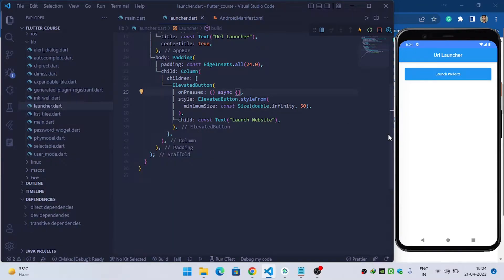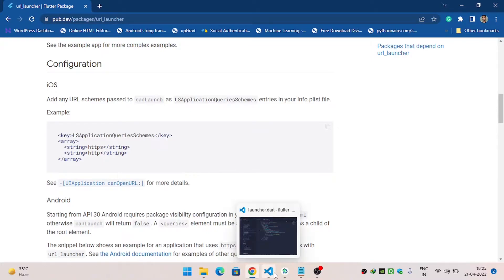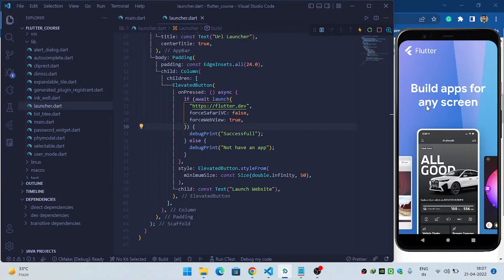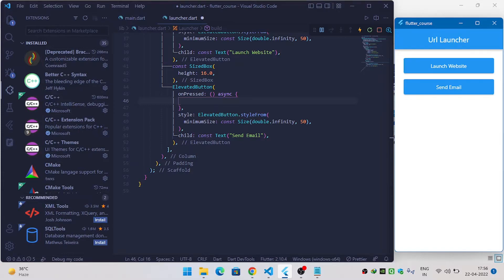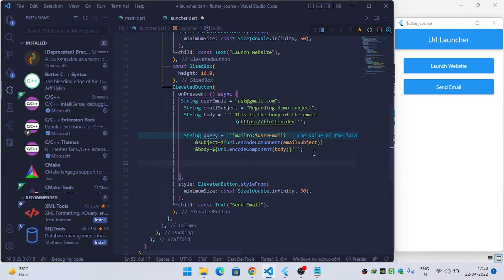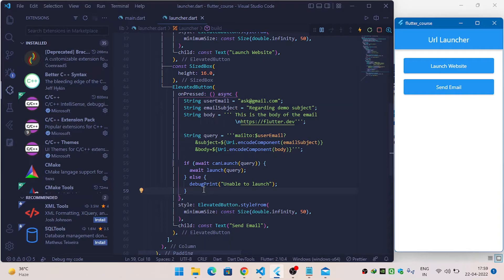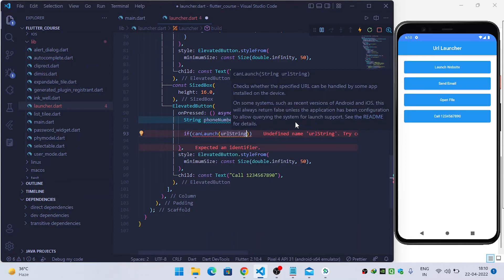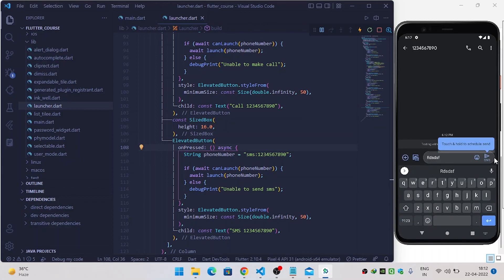How to Open File, Send Email, Launch Website , Call, SMS in Flutter using URL LAUCHER || Flutter Tut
In this video, you are going to know how you can send an email, make calls, send SMS, and open files inside the flutter application.

00:10 :- Installing plugin
01:24 :- How to launch Url in Flutter application or open browser in a flutter.
04:38 :- Open Email App and send Email in Flutter.
07:14 :- Open File in Flutter application.
09:04 :- Make Call in Flutter or open dialer in flutter.
10:14 :- Send Sms in Flutter using default message app